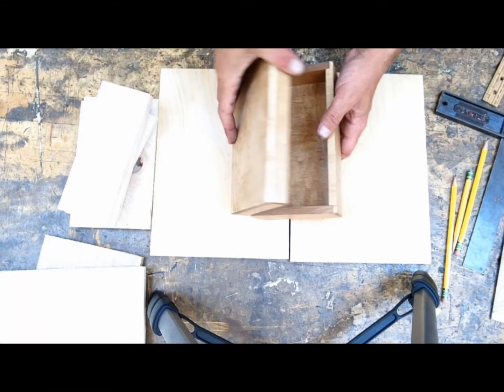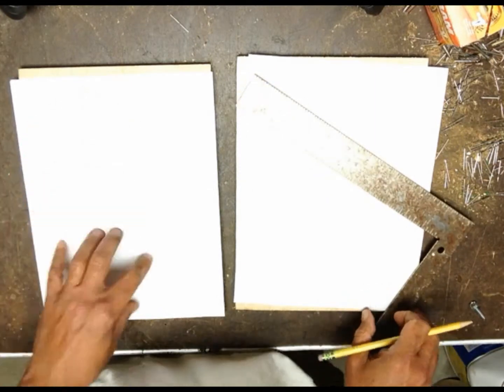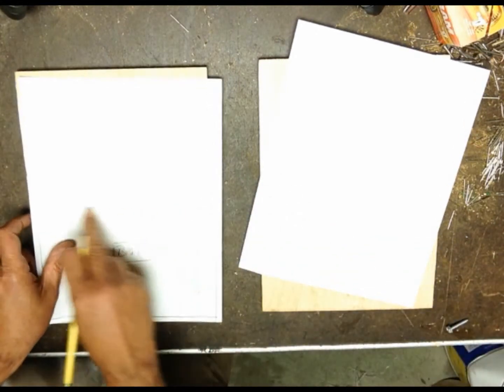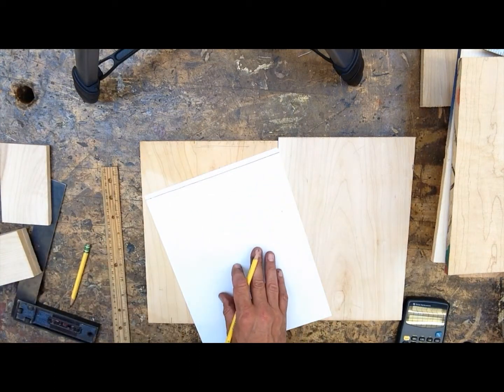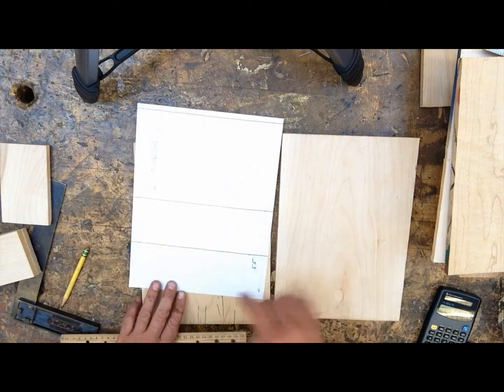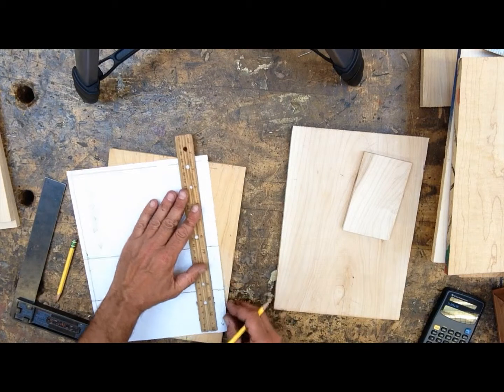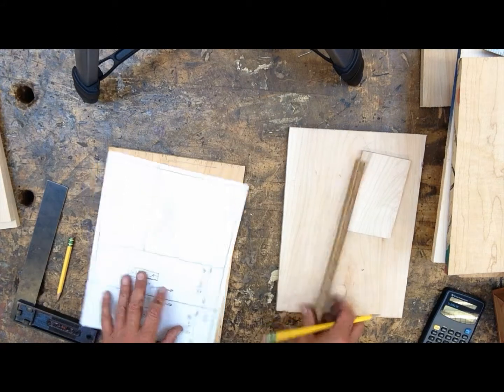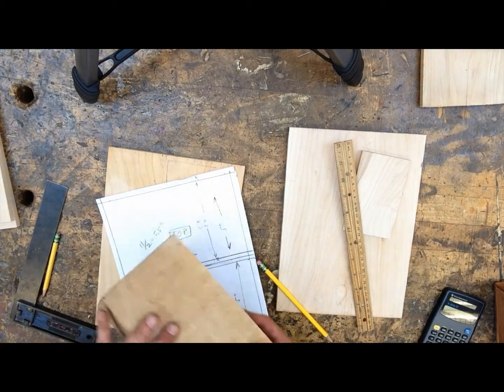CITEC 901a Module 5.2 Flipped Lesson Wood Shop Project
Students are to review measurements of two pieces of wood they have
picked out in class, then create a practice template on two 8 1/2" x
11" pieces of paper.